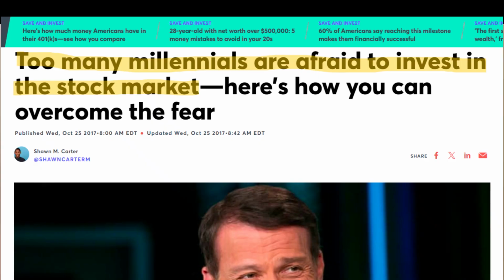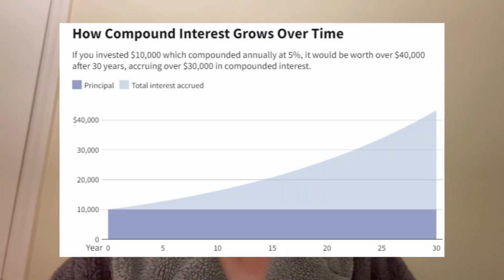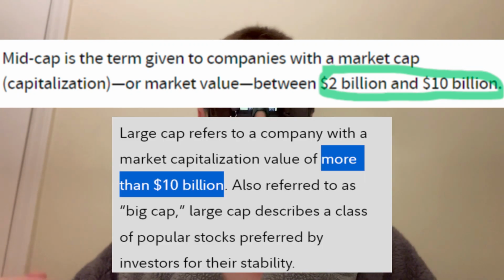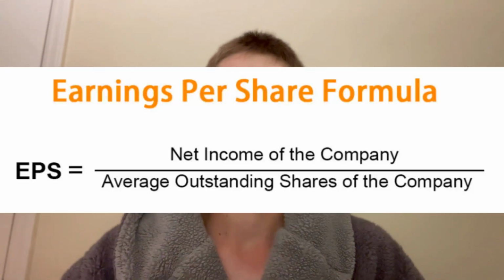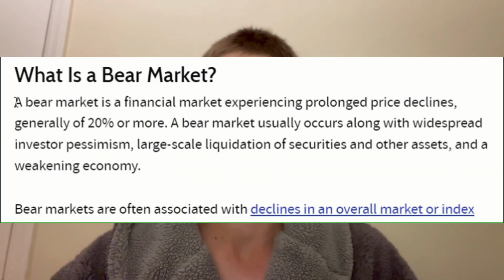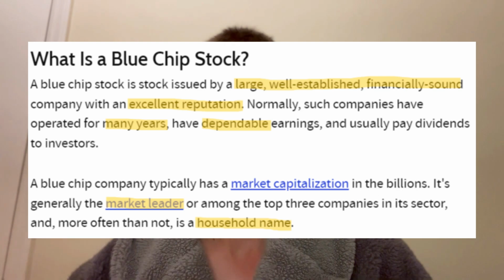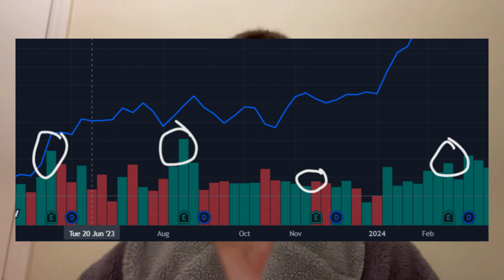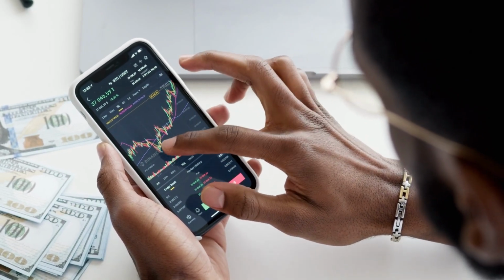Every Investing term you need to know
This video gives all the investing terms I wish I knew when I first started investing, I hope I bring some clarity to these terms and investing can be easier for you, none of the content in this video is financial advice, thank you for your time.